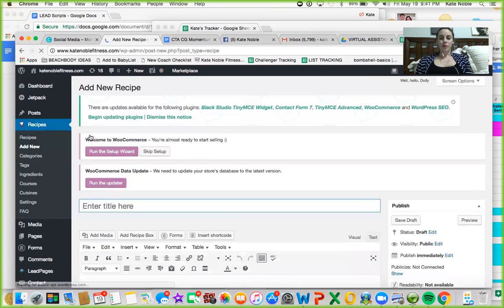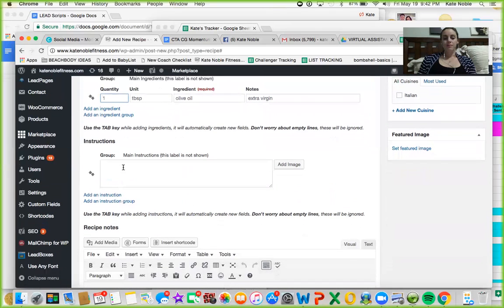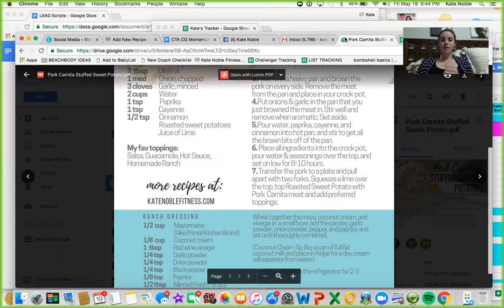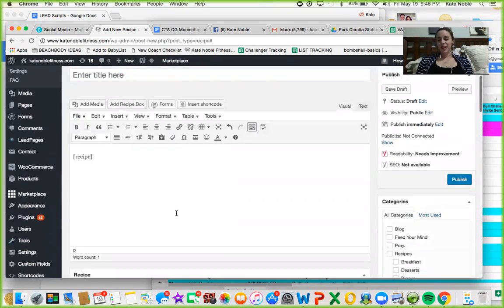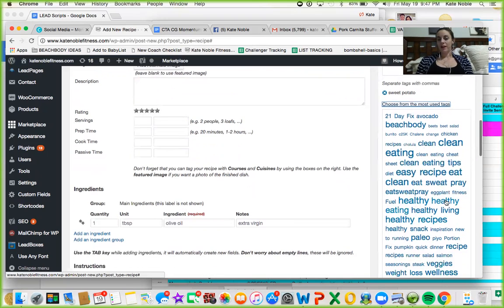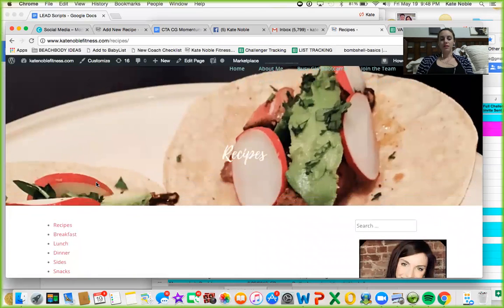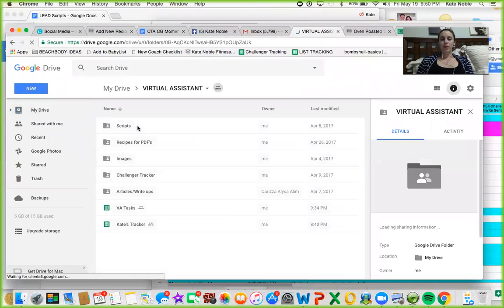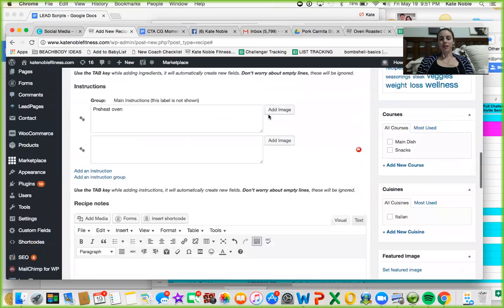Post Recipes to Website